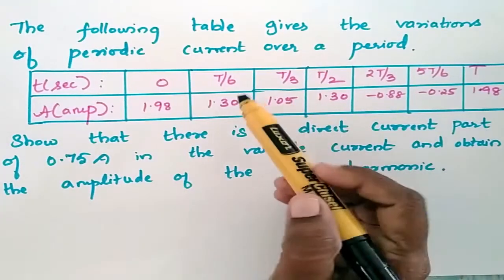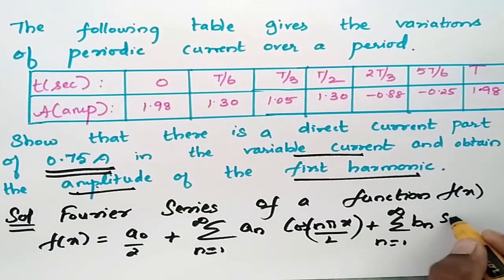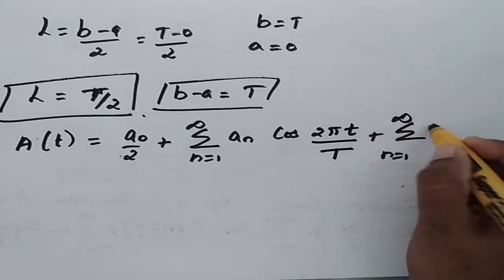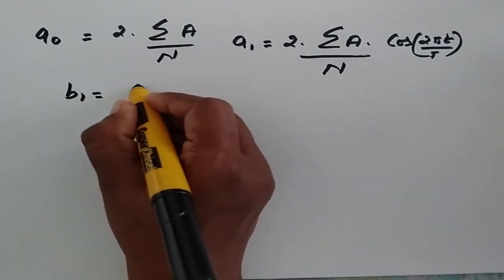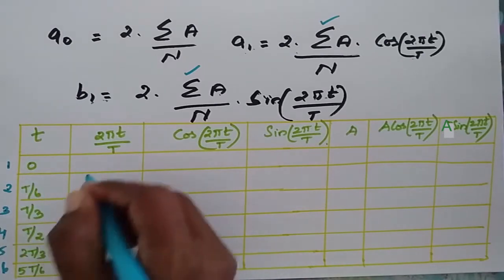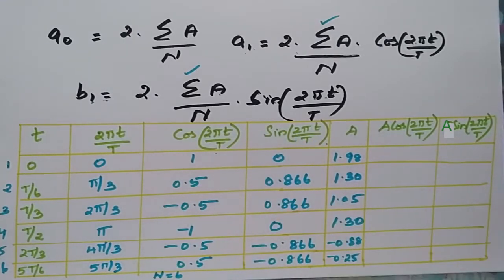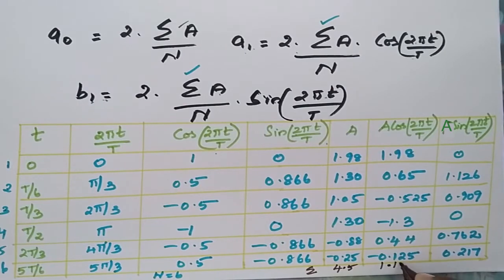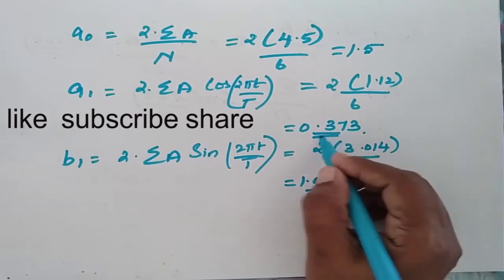Fourier Harmonic Obtain the direct current path as 0.75A and calculate the amplitude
f(x) =x(2Π-x) x= 0 to 2Π Show that f(x) = 2 Π^2/3 - 4 = cos x + (cos 2x)/2^2 + (cos 3x)/3^2 + ... Deduce Π^2/8 = 1 - 1/3^2 + 1/5^2
Harmonic Obtain the constant first coefficients of cosine and sine terms of y given in the table
Harmonic Obtain the direct current path as 0.75A and calculate the amplitude of the first harmonic
Find the Fourier series of f(x)= x in (x = 0 to 3) / (6-x) in (x = 3 to 6)
FOURIER: Obtain the constant first coefficients of cosine and sine terms of y given in the table